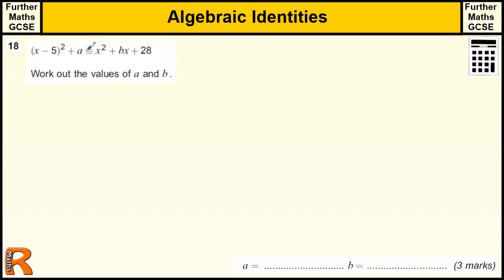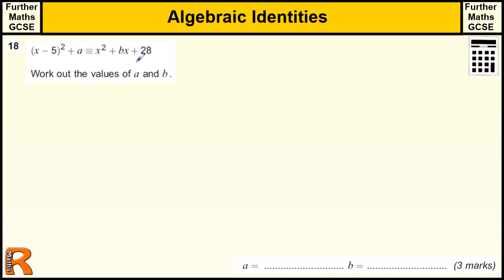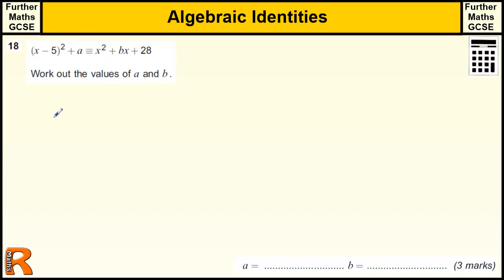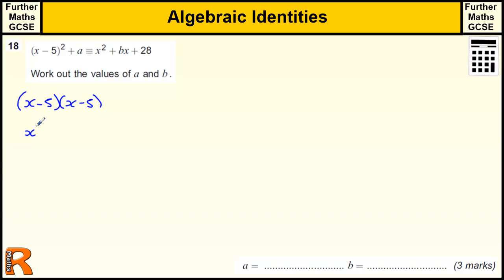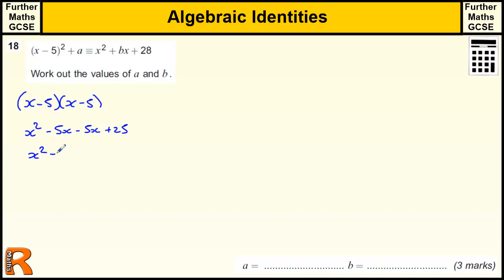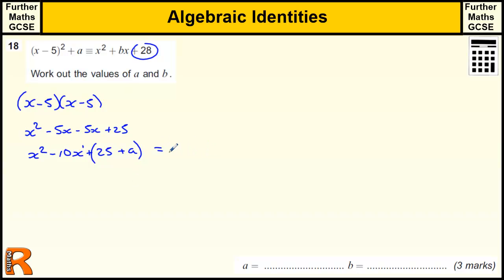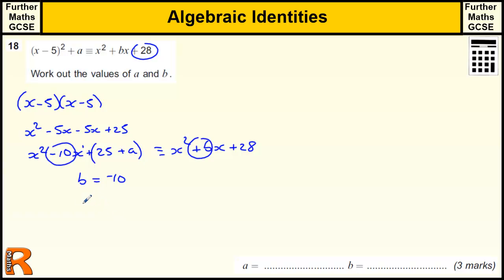Completing the Square & Equating Coefficients GCSE Further Maths revision Exam paper practice & help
Equating Coefficients of an Algebraic Identity GCSE Further Maths revision Exam paper practice & help